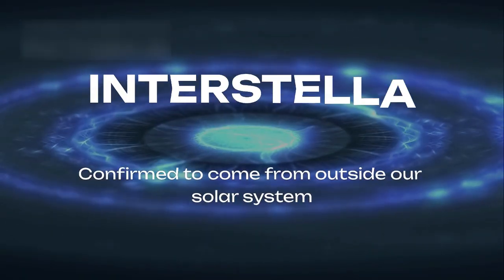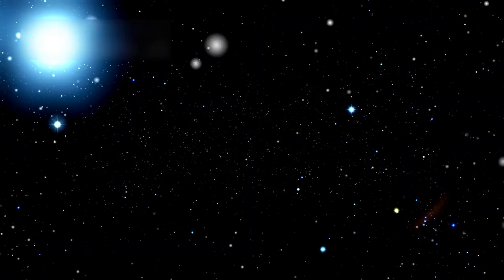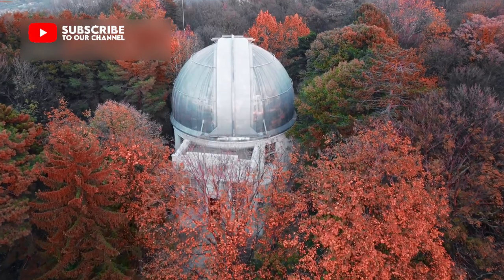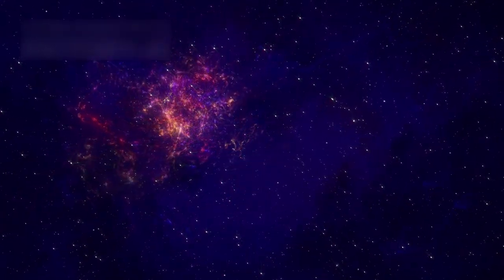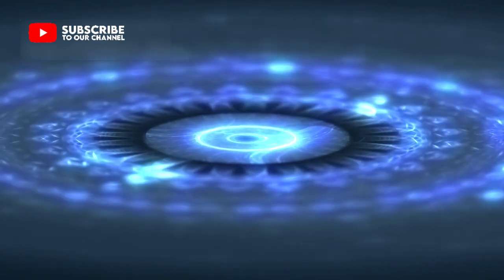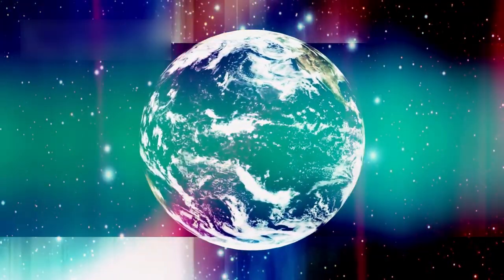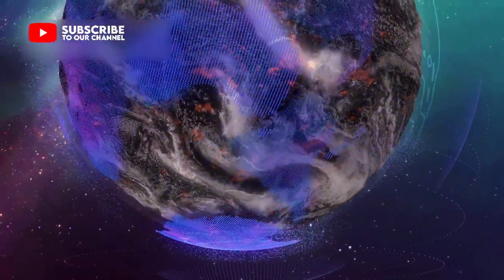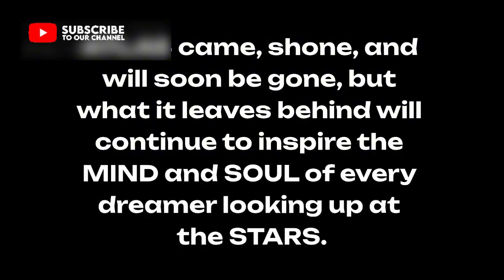James Webb Telescope Finally Shows Us 3I/ATLAS Real Image The New ‘Oumuamua'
The James Webb Telescope spotted a strange interstellar visitor called Atlas — see its glowing dust and curious motion up close in this short clip 🌌🔭✨. Watch to learn what its makeup tells us about other star systems and why scientists are excited 🚀🛰️.